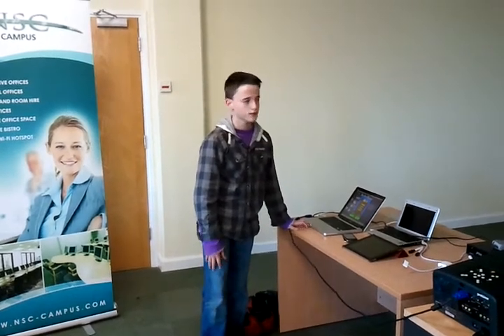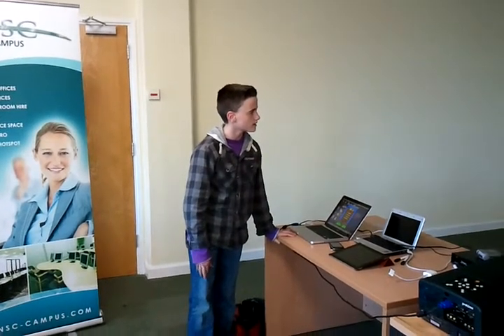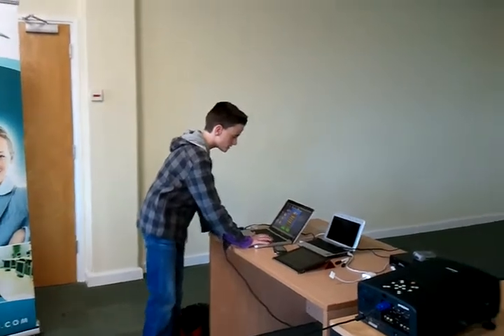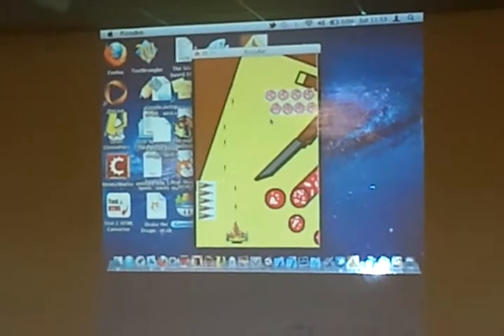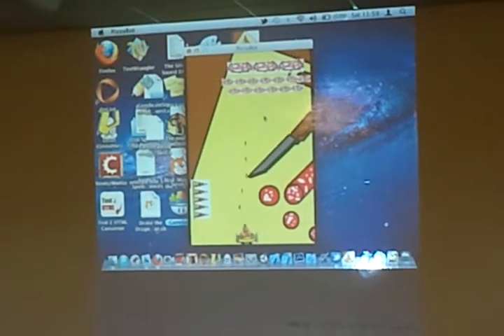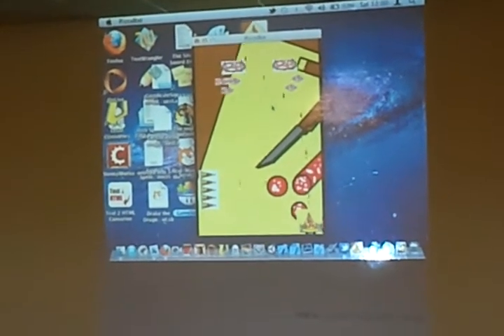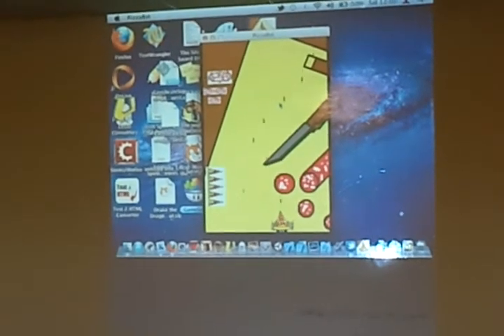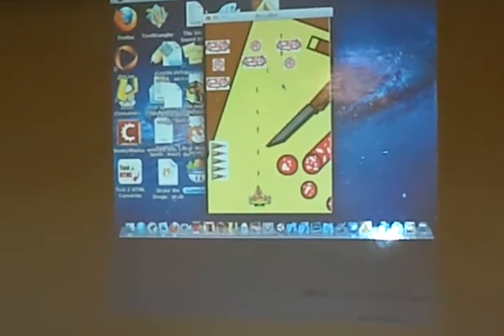PizzaBot arrives at Cork Coder Dojo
Harry is 12 years old, he came along to his first Coder Dojo here in Cork  in September. Using Game Salad, a visual Objective C coding programme he developed PizzaBot. In Harry's words PizzaBot is "a crazy version of space invaders where PizzaBot must shoot the slices of salami to get to the next level."